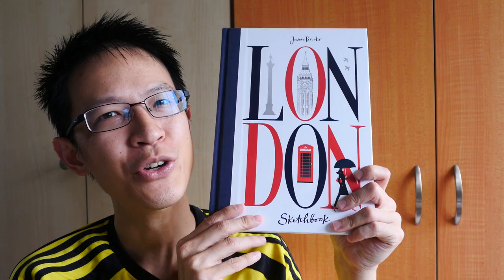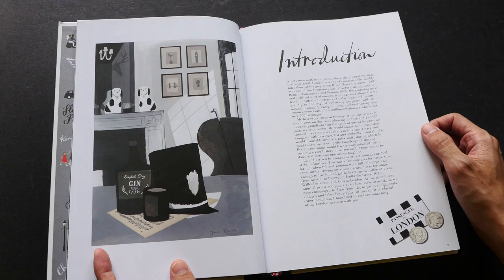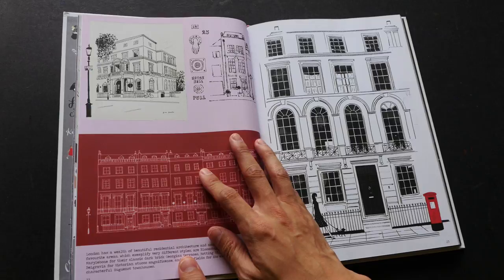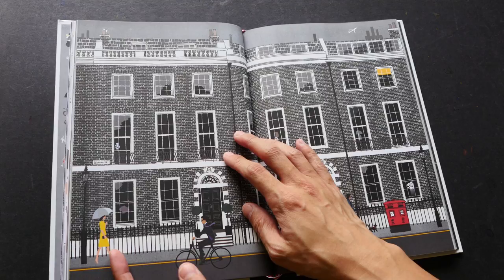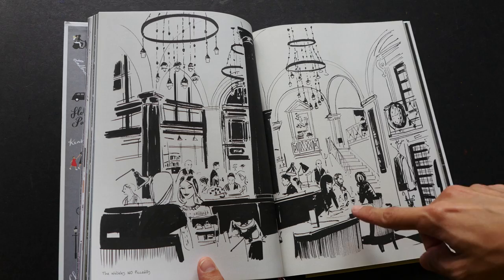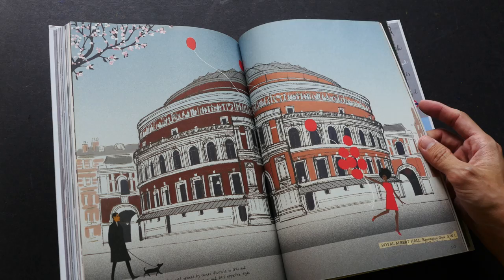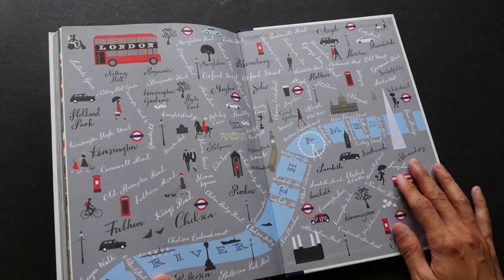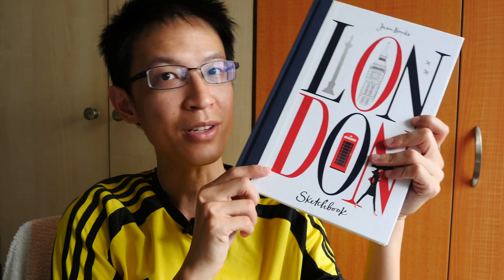Review: London Sketchbook by Jason Brooks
This wonderful sketchbook by Jason Brooks lots of beautiful art of London, its architecture, streets and people.